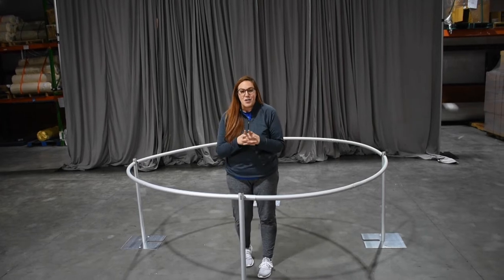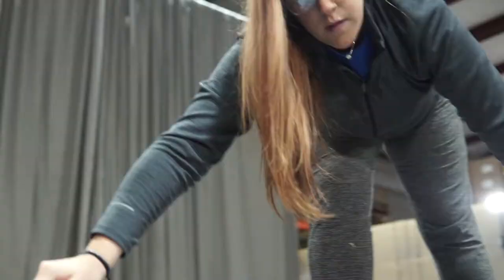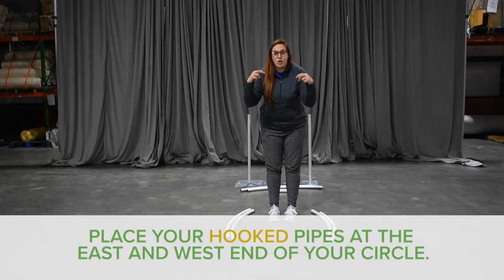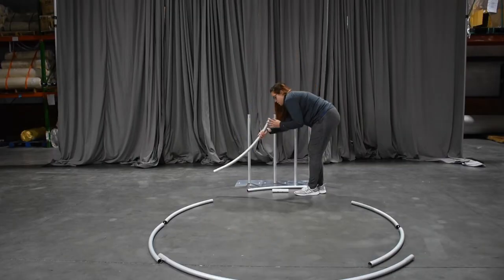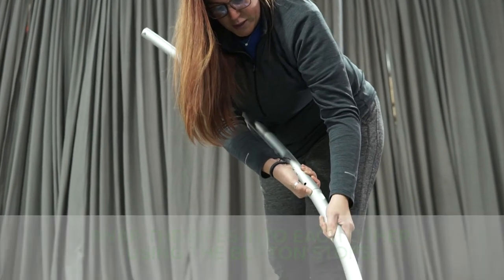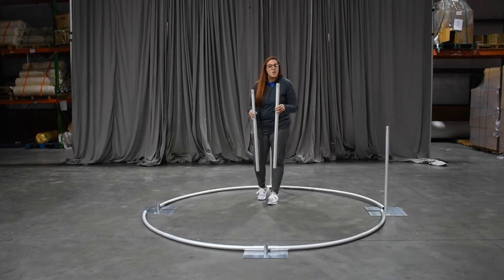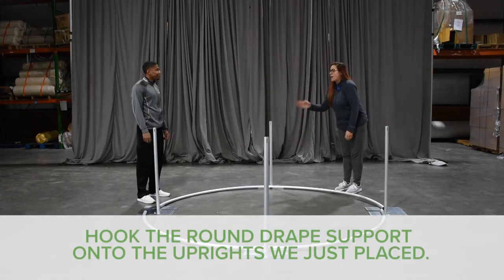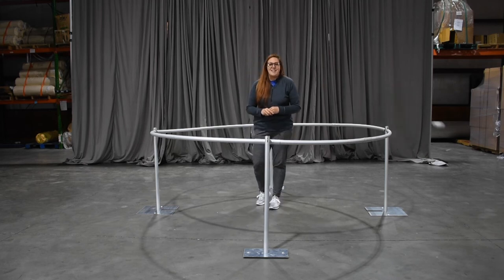Round Drape Support Kit Setup | Pipe and Drape Tutorial | CanvasEtc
Setting up the round drape support kit is easy and quick! Watch how we put it together!

Pipe and drape is a must-have for any event or trade show. It’ll make your set up more spectacular!